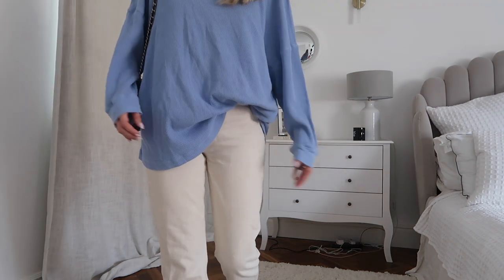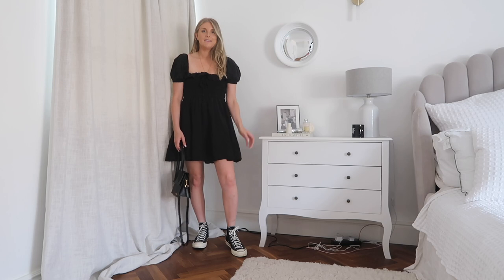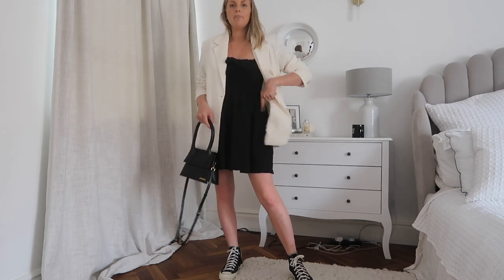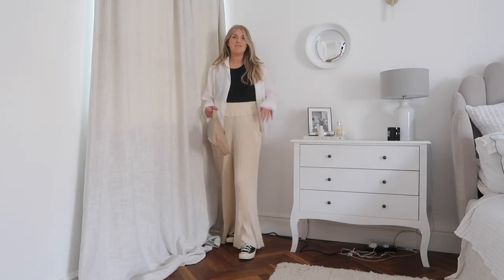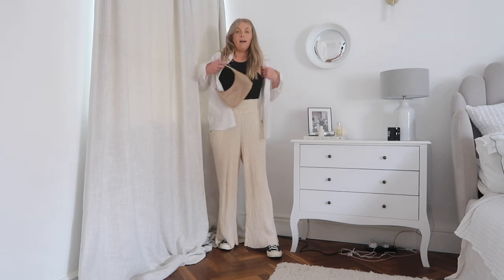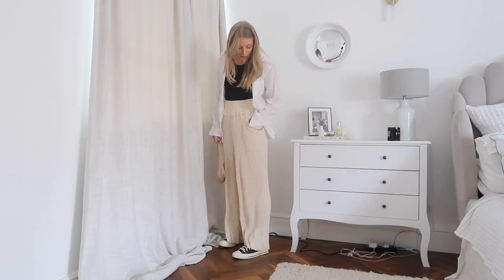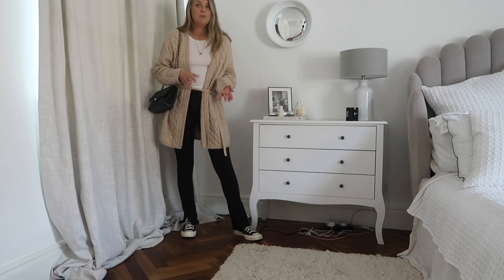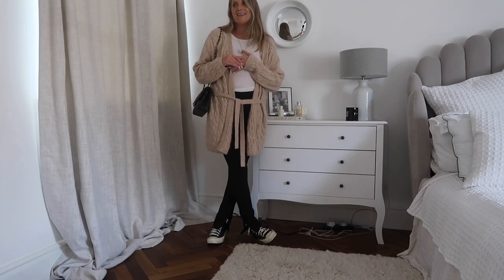STYLING CONVERSE : 5 Summer Outfit Ideas : Styling Trainers : Sinead Crowe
Sharing some summer outfit ideas with 5 ways to wear my black converse hi tops!! Which is your favourite way to wear?! I would love to hear if there are any videos you want to see from me :)

OUTFIT 1
Blue Top (medium)
Cream Jeans

OUTFIT 2
Black Dress (medium)
Same in Midi
White Blazer

OUTFIT 3
Knitted Trousers
Racer Vest Linen Shirt (Large)
Prada Bag

OUTFIT 4
Cream Shorts
Black T Shirt
Converse Prada Bag

OUTFIT 5
Split Hem Leggings
Racer Vest Cardigan Bag Converse